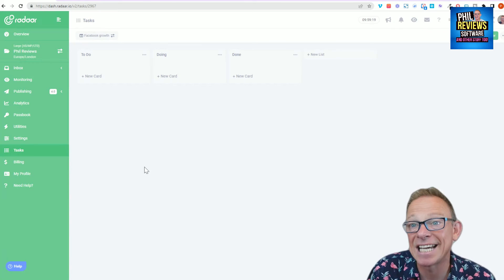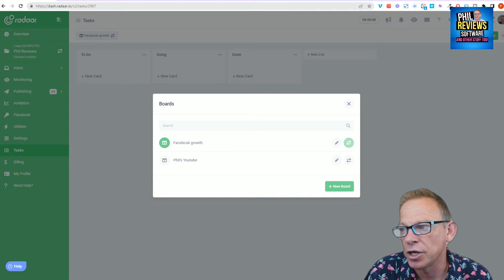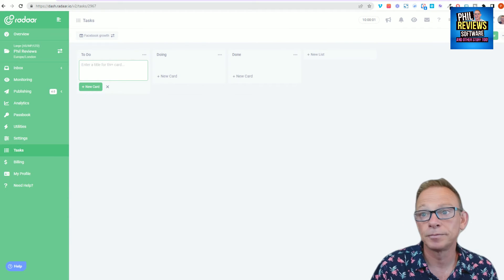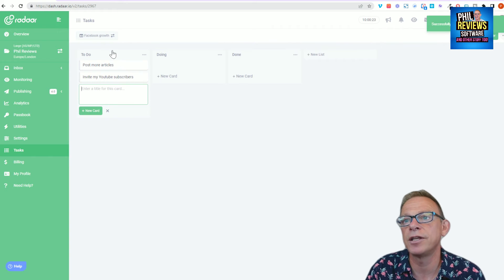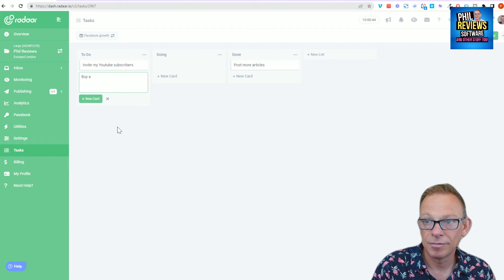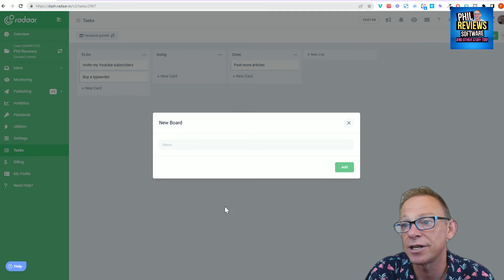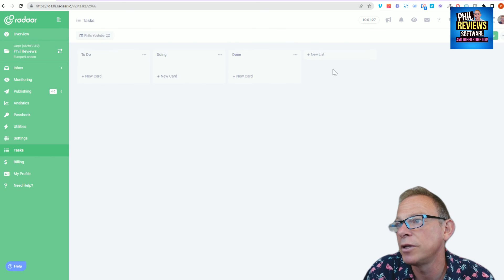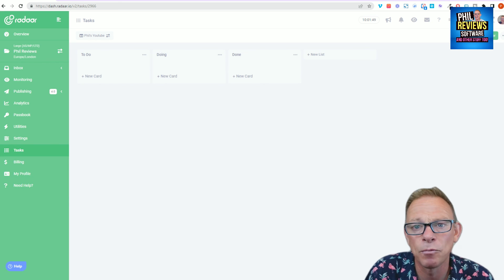RADAAR Tasks: RADAAR has an in built task manager for your teams social tasks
RADAAR Tasks: A simple but useful task manager for your team. RADAAR Tasks displays on the Overview tab so your team can keep track of jobs that need completing with your social accounts.

Software I use to make these reviews, demos and tutorials and software I absolutely recommend: